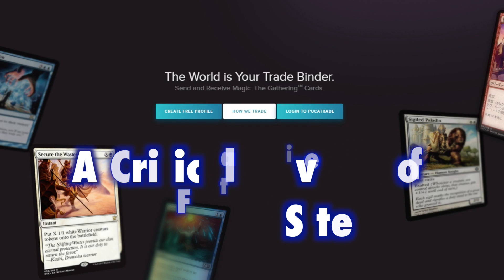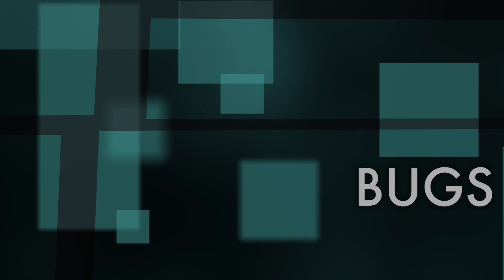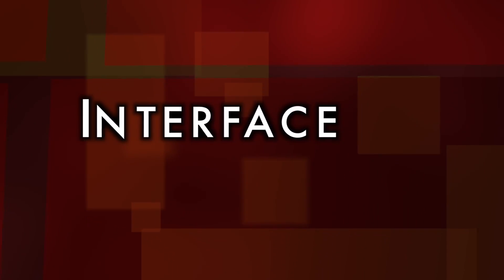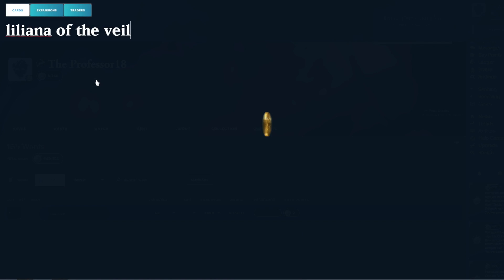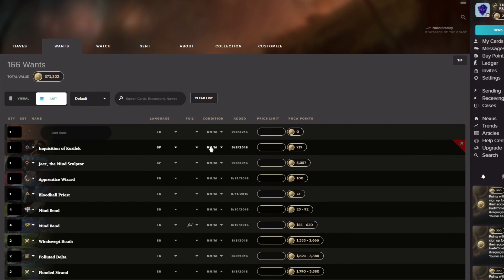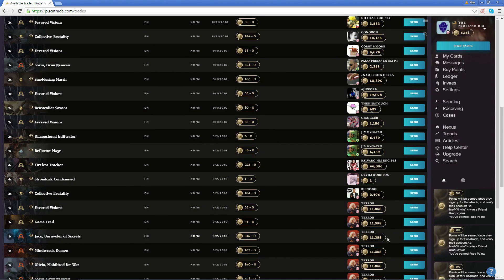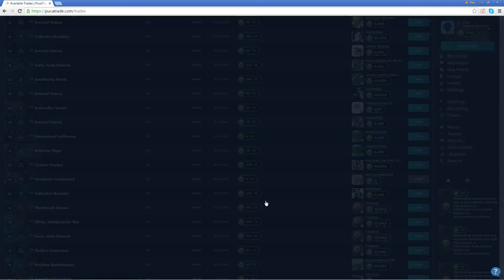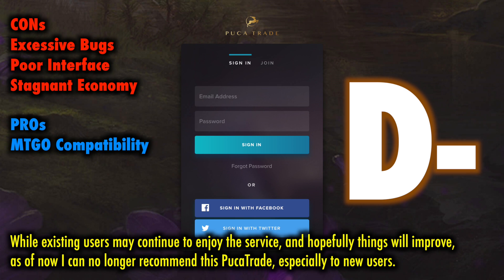A Critical Review of "Future Site" - Analysis of the changes, upgrades, and overhaul of PucaTrade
Don't forget to check out my Pax Kaladesh Spoiler / Preview Card video and Learning To Play Magic: The Gathering at Pax West